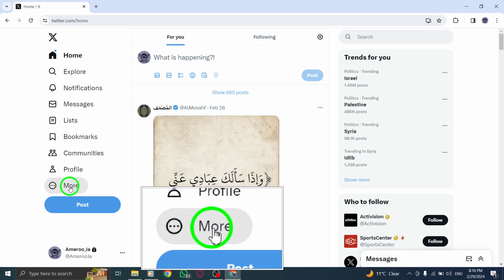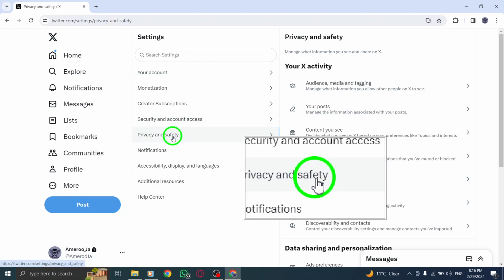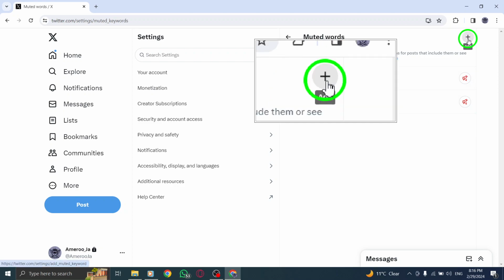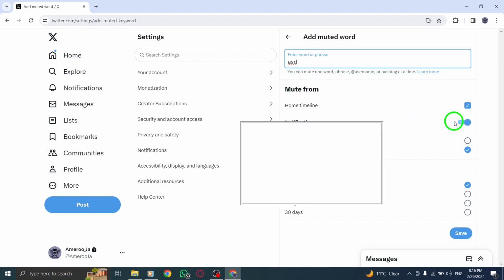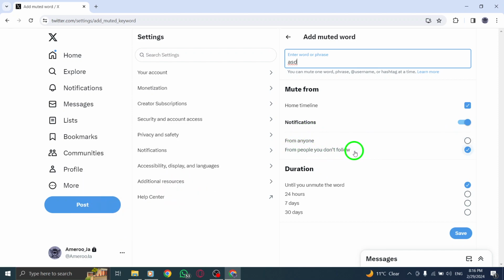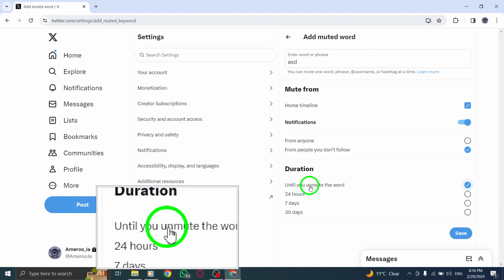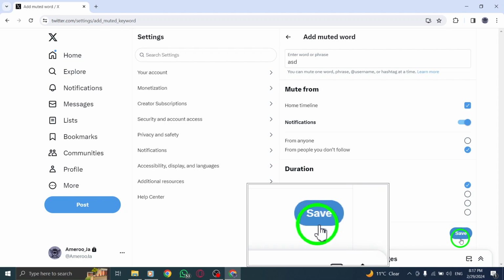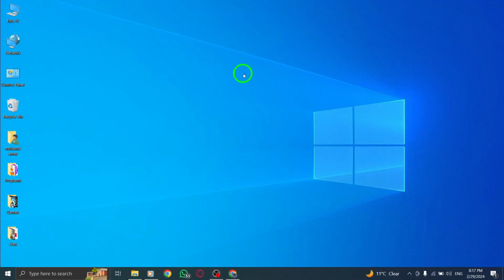How To Mute Words From Notifications, People You Don`t Follow On X (Twitter) On PC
Learn how to effectively mute specific words from your Twitter notifications and people you don't follow on your PC. In this step-by-step tutorial, you will discover the easy process to customize your Twitter experience and avoid unwanted content.

Steps:
1. Click More from the side navigation menu, then click Settings and privacy.
2. Click the Privacy and safety tab, then click Mute and block.
3. Click Muted words.
4. Click the plus icon.
5. Enter the word you’d like to mute.
6. Select Notifications.
7. Specify From people you don't follow.
8. Under Mute timing choose between Forever, 24 hours from now, 7 days from now, or 30 days from now.
9. Click Save.

Watch now and take control of your Twitter feed.